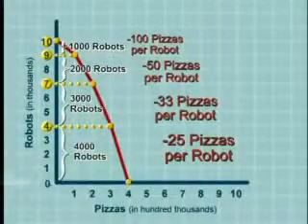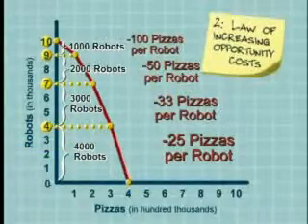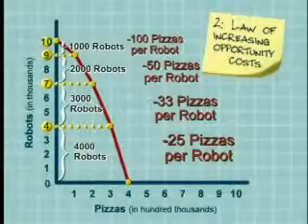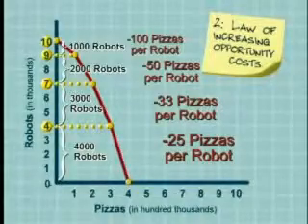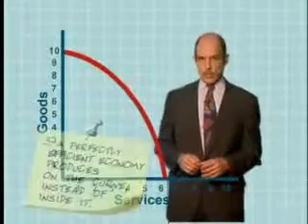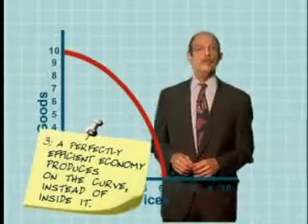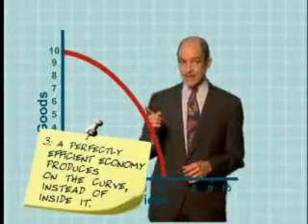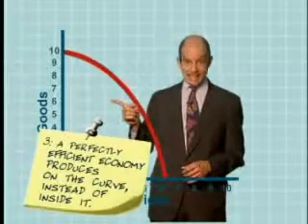Production Possibility II